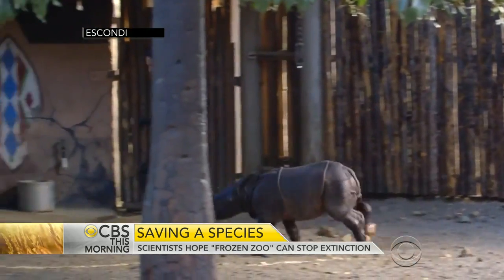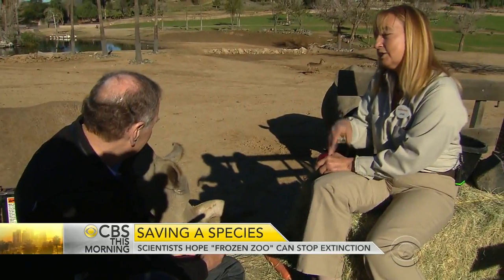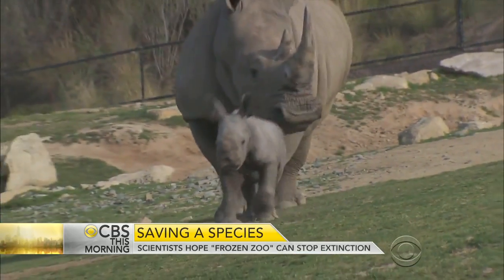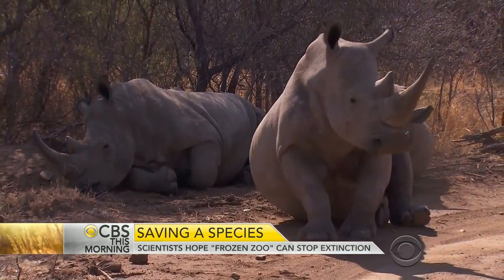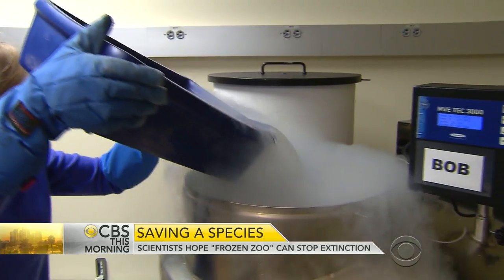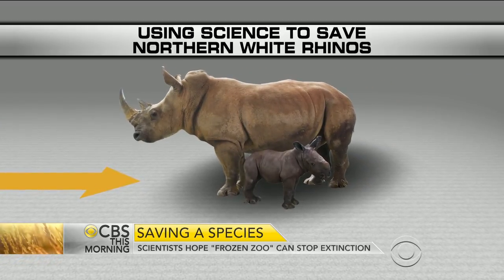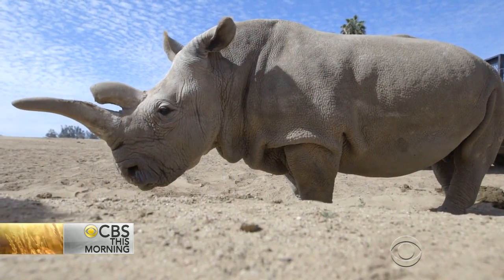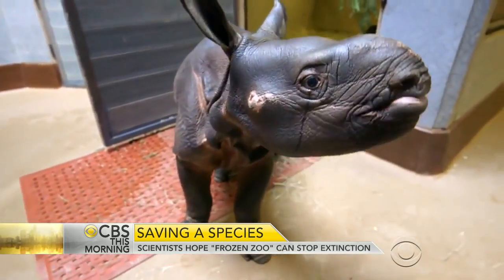Scientists hope "Frozen Zoo" genetic bank will help stop extinction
At the San Diego Zoo Safari Park, scientists are collecting samples from thousands of creatures, including rhinos, teetering on the edge of extinction. John Blackstone reports on what could be the last hope for a nearly doomed species.